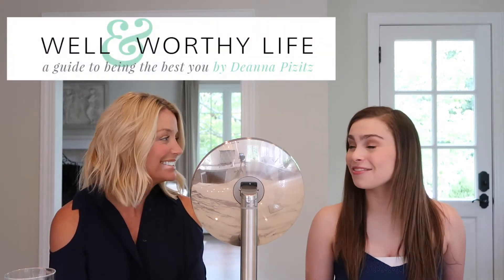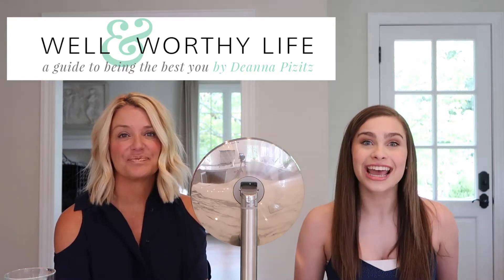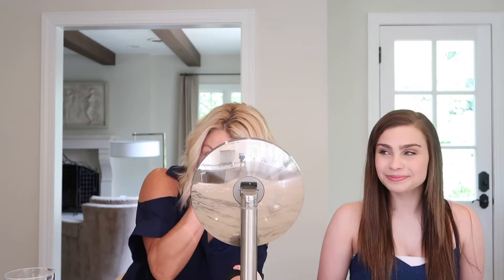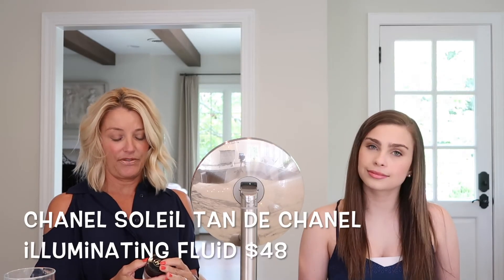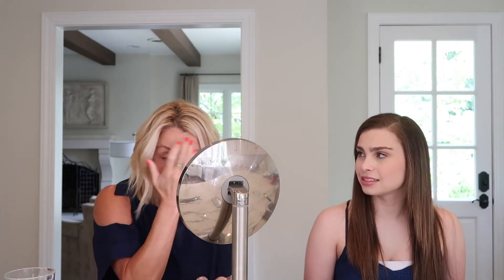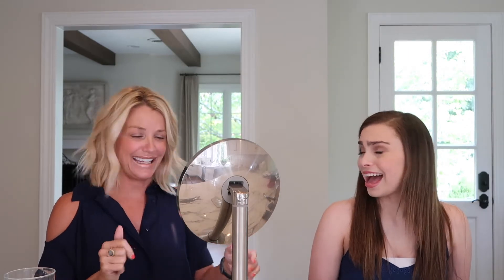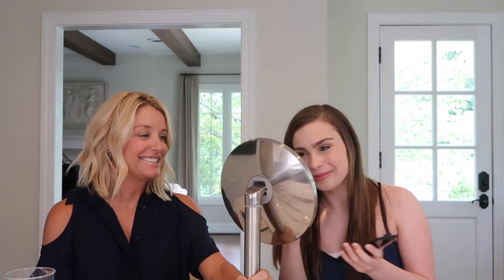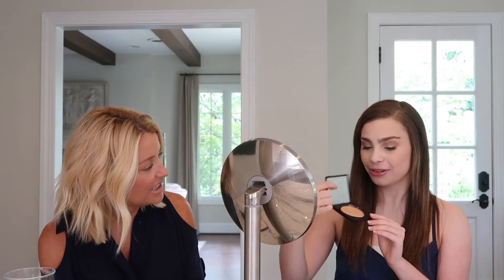How to Use Highlighter and Bronzer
Want to learn about HOW TO USE HIGHLIGHTER AND BRONZER, as well as learning about AWESOME MAKEUP PRODUCT? Deanna from Well and Worthy Life and I have teamed up to let you know everything about BRONZING AND HIGHLIGHTING THE FACE. Even if you already know HOW TO BRONZE AND HIGHLIGHT, check this video out for some great MAKEUP RECOMMENDATIONS. I hope you liked today’s video! I am so thankful for each and every one of your support! Love you guys

BareMinerals Invisible Bronzer $28

Lancome Dual-Finish Highlighter $40